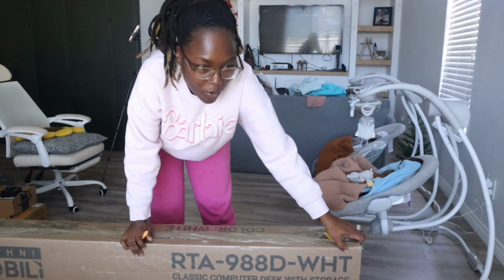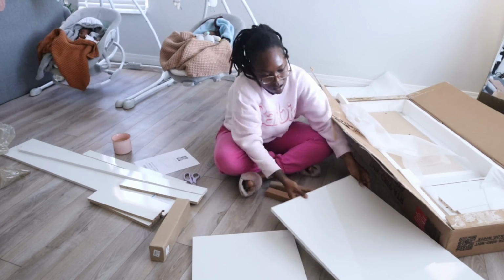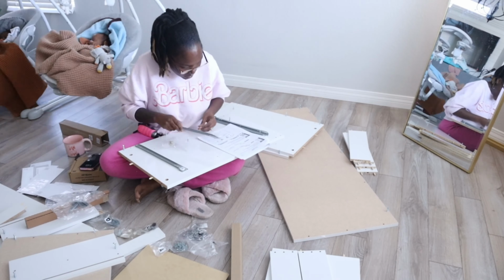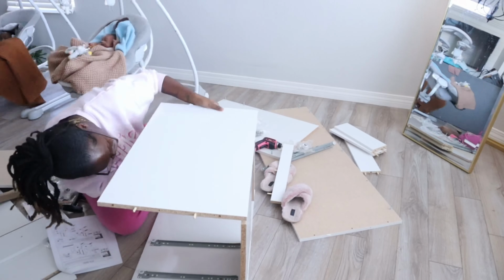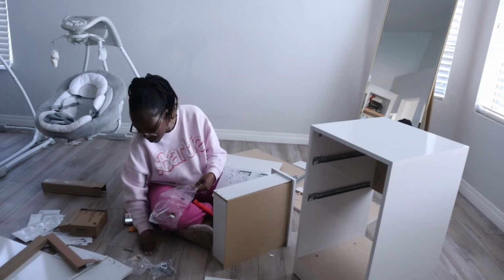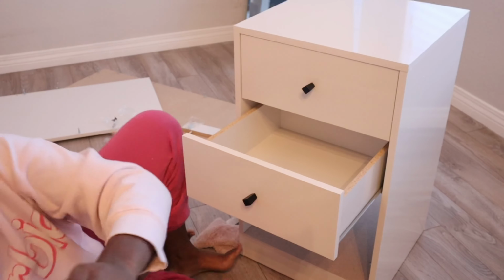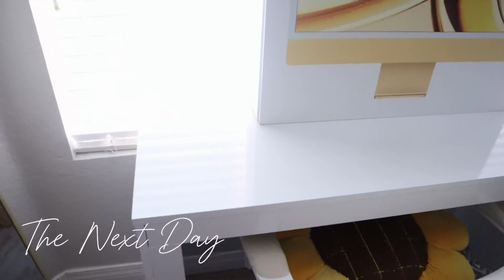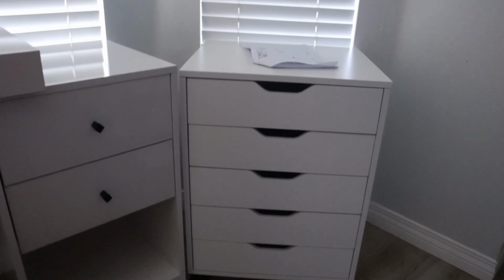**NEW** Lets chat and put together this New amazon Desk setup and unbox the yellow IMac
Hello internet family! I'm Vee, and you've just stepped into a space that's unfiltered, unapologetic, and totally rent-free.

In today's video, I'm thrilled to share the assembly of my brand-new Amazon desk setup, and let me tell you, I'm head over heels for this desk – even more than the grey one I showcased in a previous video (check it out

Whether you're a seasoned member of our family or a newcomer, we appreciate each and every one of you. A warm welcome to our new family members – we're delighted to have you join us!
So, if you enjoy being a part of the family, please don't forget to hit the thumbs up as well as | S U B S C R I B E | if your trying to reside, as well as turn on your post notifications if you dont want to miss out.
Your Support is forever greatly appreciated from Mine to Yours!
                                                   XoXo | Vee

*Hi-Spec Pink Drill Kit

*White Desk, Desk Chair, Ikea Drawer Dupe

C R E A T O R   T O O L S

Everything used to film this Video

A M A Z O N   S T O R E

Things Mentioned from Amazon

B L O G  |   L E T S   B E   S O C I A L

B U S I N E S S   I N Q U I R I E S   A N D   C O L L A B S
Creative Portfolio | UGC